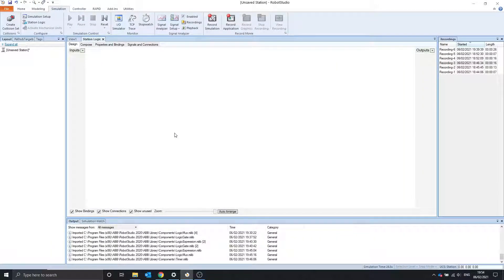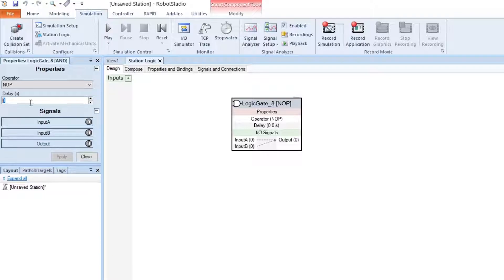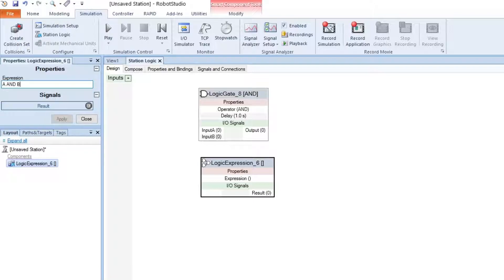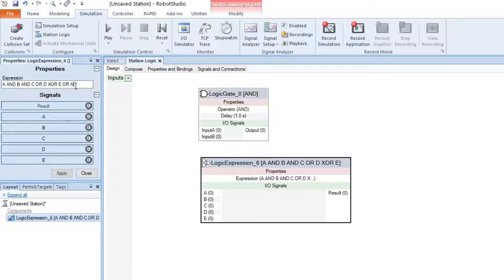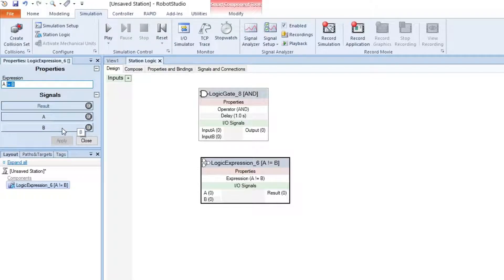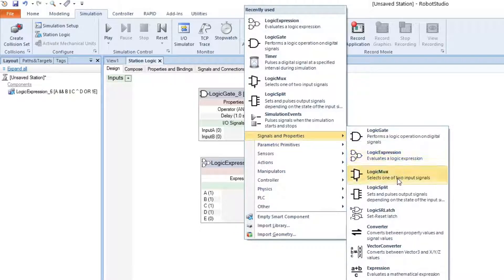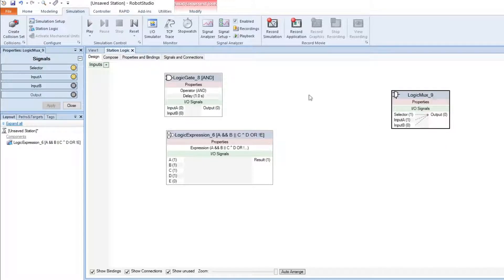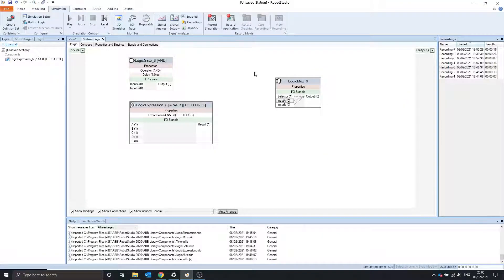RobotStudio Smart Components #1 - Logic Gate, Logic Expression, Logic Mux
This video describes what the Logic Gate, Logic Expression and Logic mux smart components do.

The inputs I have found for the logic expression are: AND, &&, OR, ||, XOR, ^ , NOT, !, ==, != and brackets. Let me know if you find more.

0:00 - Intro
0:10 - Logic Gate
1:24 - Logic Expression
4:25 - Logic Mux
5:54 - Ending